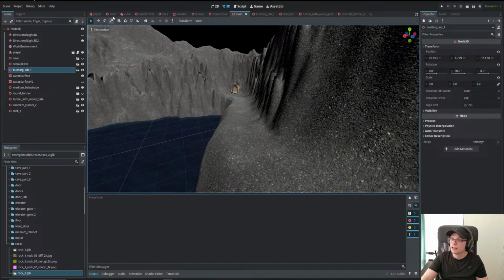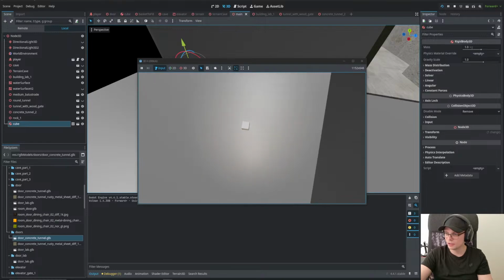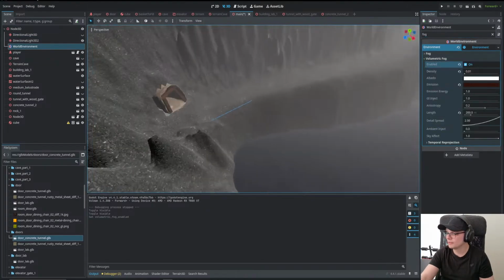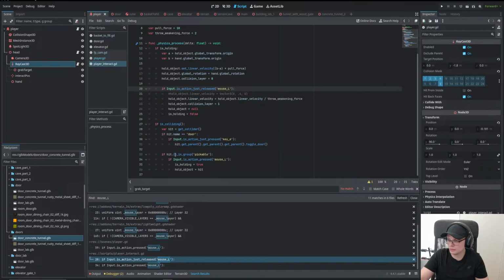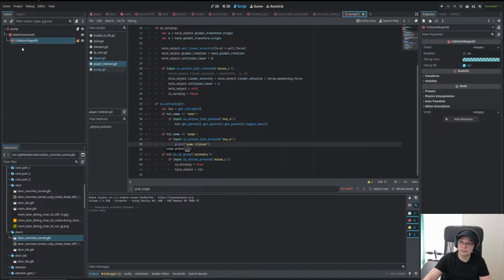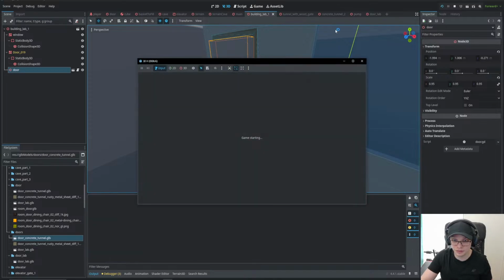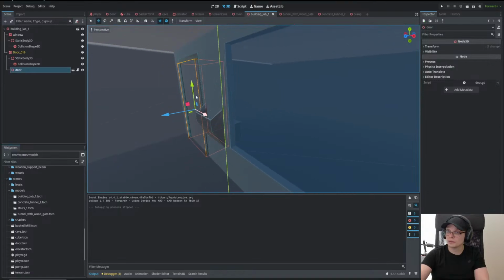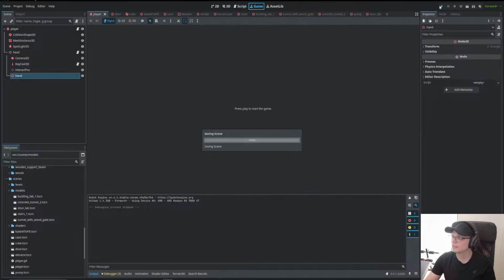Adding GDscript To My 3D Horror Game 🔴 Godot